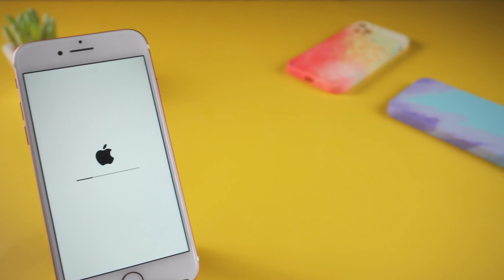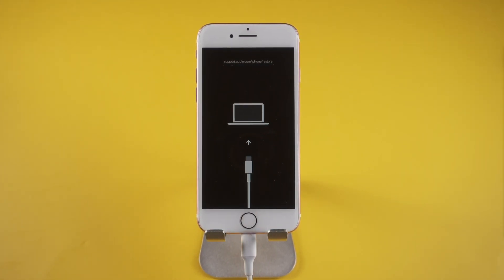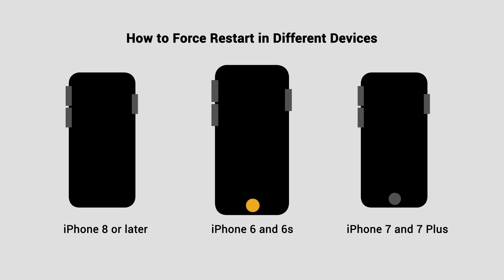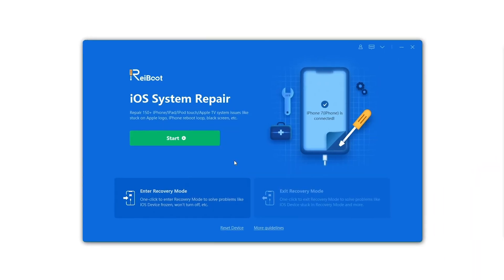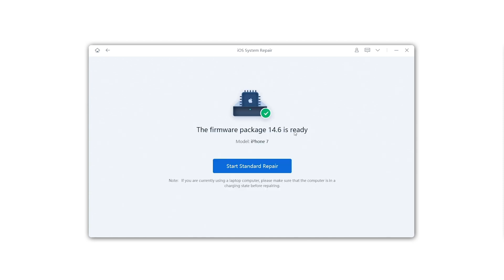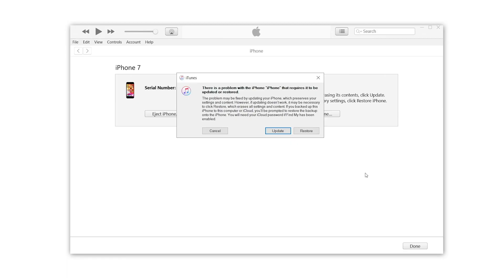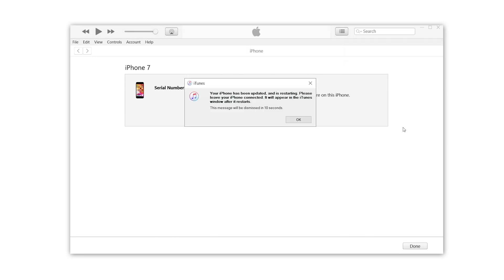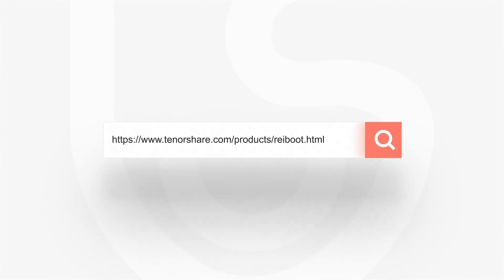How to Fix iPhone Stuck on Loading Screen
When your iPhone gets stuck on loading screen for a long time, what should you do? No worries, take a look at the three useful methods in this video for answers.

Chapters:
0:00 Intro
0:20 Method 1: Force Restart Manually
1:16 Method 2: ReiBoot
2:03 Method 3: iTunes
2:44 Conclusion